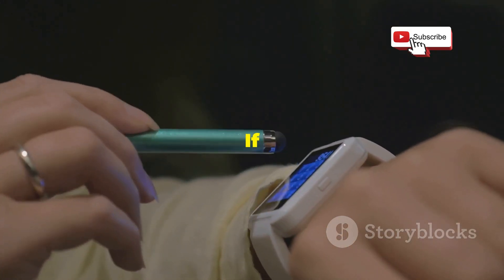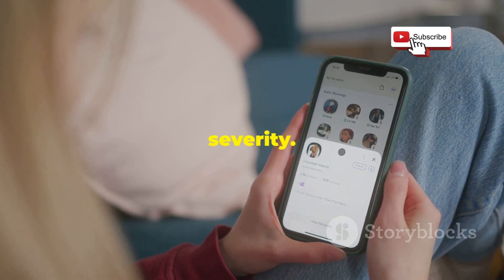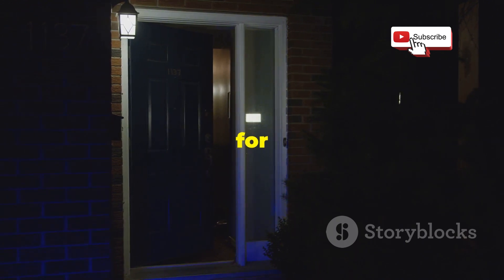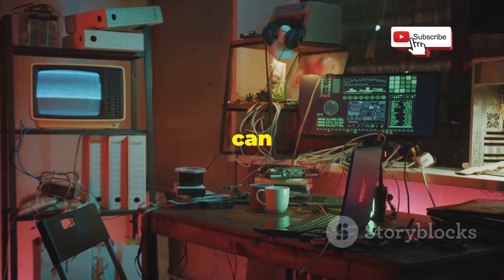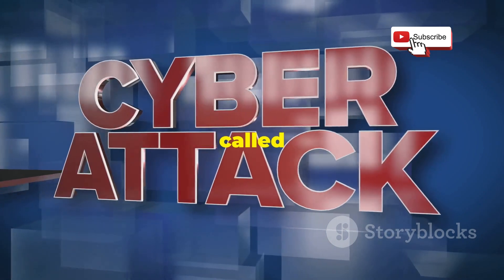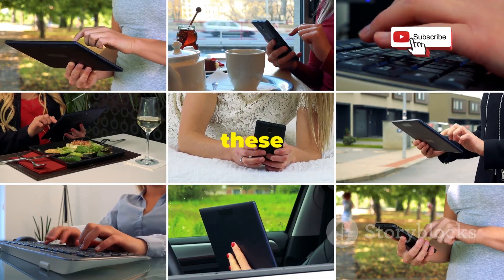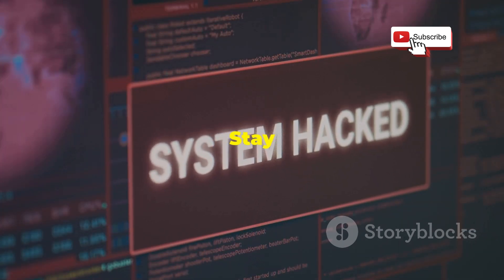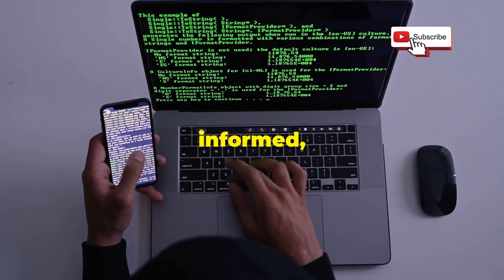Bluetooth Hacking Techniques: How To Hack Bluetooth Devices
Unlock the secrets of Bluetooth hacking in this captivating 10-minute video! Discover the various techniques hackers use to infiltrate Bluetooth devices and how you can protect yourself from potential threats. With easy-to-follow explanations, captivating stock media visuals, and a dark background soundtrack, you’ll be fully immersed in the intriguing world of cybersecurity.

Learn about the vulnerabilities that make Bluetooth devices susceptible to attacks and gain practical tips on enhancing your digital security. Whether you're a tech enthusiast or just curious about how hackers operate, this video is designed for everyone!

OUTLINE:

00:00:00 A Silent Threat in Your Pocket
00:00:52 What is it?
00:02:08 Common Bluetooth Attacks
00:04:41 Tools of the Trade
00:05:38 Bluetooth Breaches Making Headlines
00:06:44 Devices Most Susceptible to Attacks
00:07:38 Best Practices for Bluetooth Security
00:09:05 Staying Ahead of the Curve
00:10:03 Stay Vigilant, Stay Safe